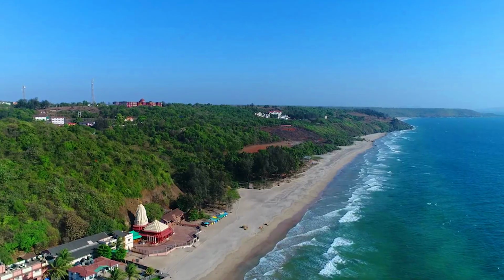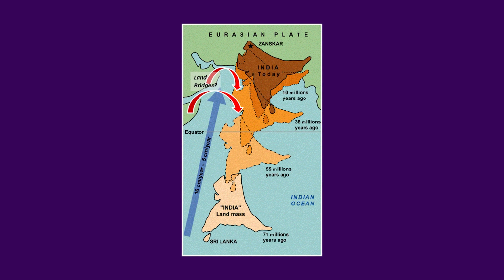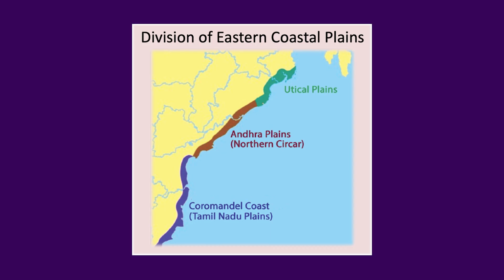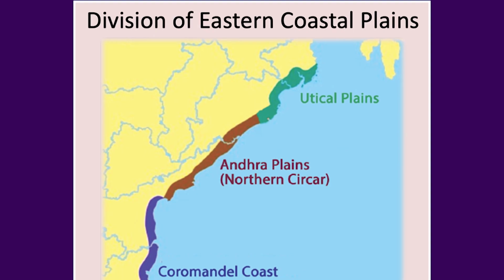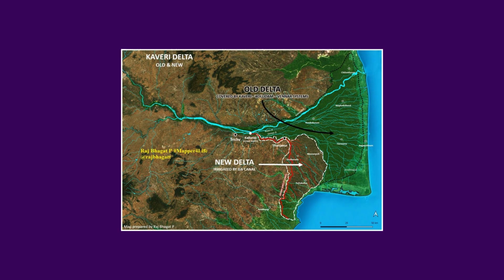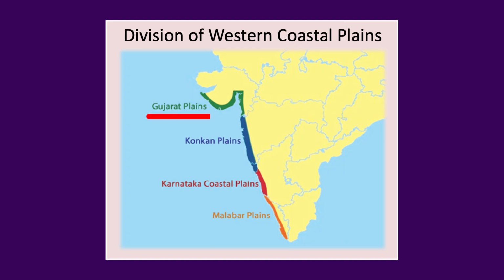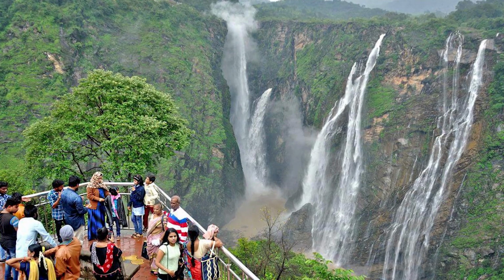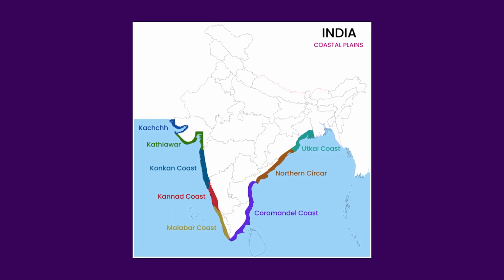PHYSIOGRAPHIC DIVISIONS OF INDIA-COASTAL PLAINS OF INDIA